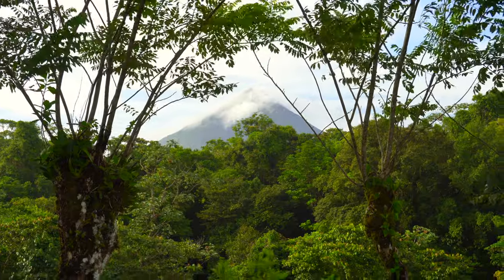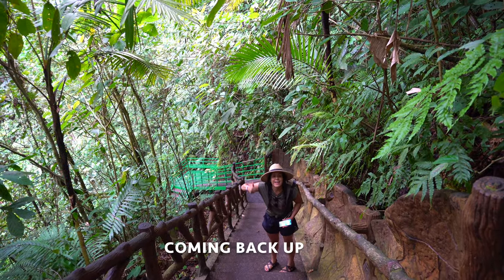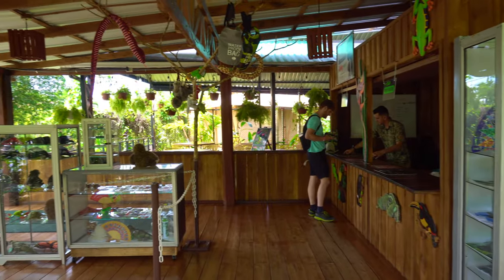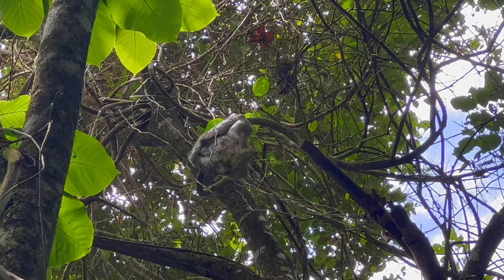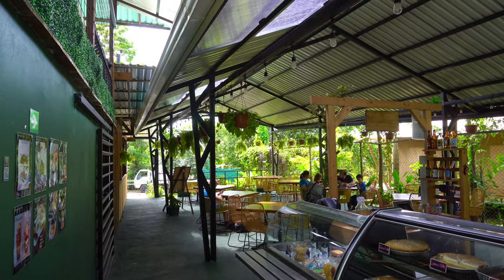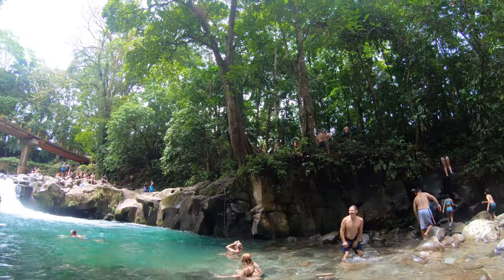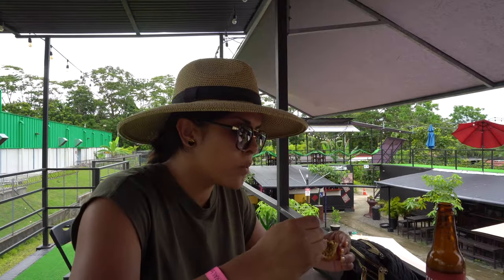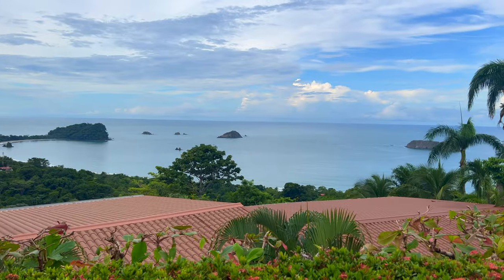How to spend ONE day in La Fortuna Costa Rica / La Fortuna Waterfall, Bogarin Trail, El Salto / Vlog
Hello travelers!

Lets travel to…La Fortuna Costa Rica! Explore the natural wonders of Costa Rica in a single day with this exhilarating adventure that takes you to La Fortuna Waterfall, Bogarin Trail, and El Salto! Immerse yourself in the breathtaking beauty of the rainforest and witness the power and majesty of La Fortuna Waterfall. Walk the Bogarin Trail,  searching for sloths and discover the incredible biodiversity of the region. Experience the thrill of El Salto, a hidden gem tucked away in the heart of Costa Rica. This full-day excursion promises a perfect blend of adventure, nature, and tranquility.

*this footage was recorded July 2023*

00:00 Intro
00:38 La Fortuna Waterfall
02:26 Bogarin Trail
05:30 El Salto
06:24 Food: La Fortuna Containers
07:44 Final Thoughts
08:25 Outro